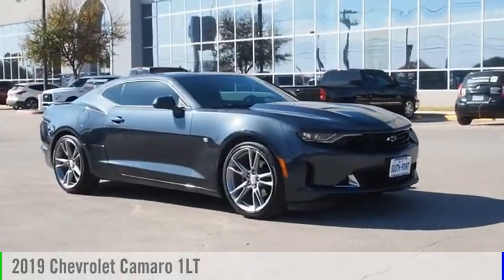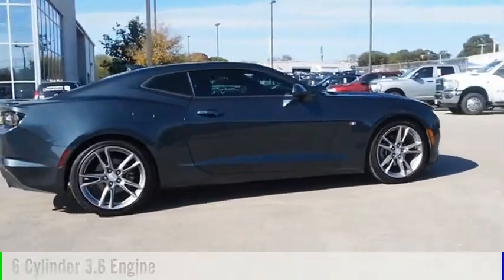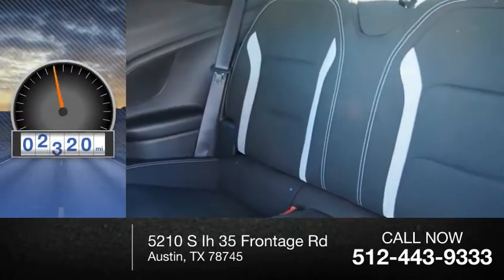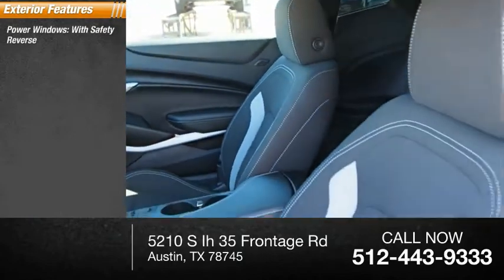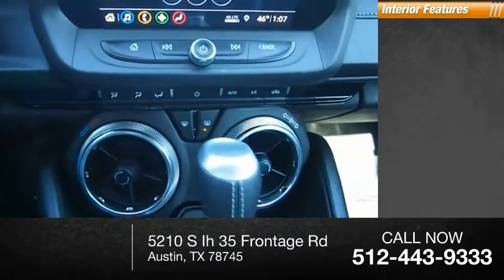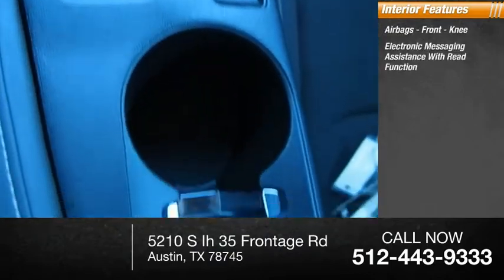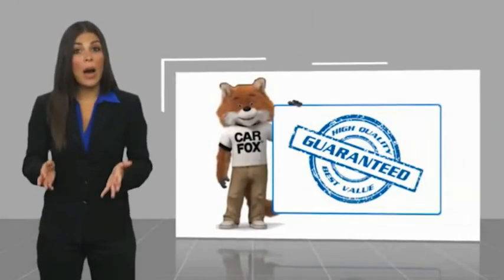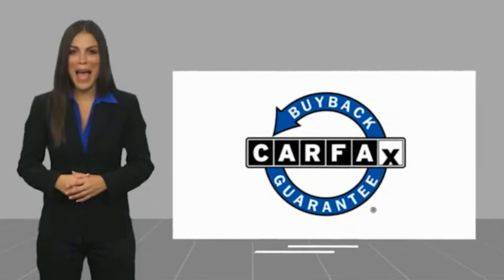2019 Chevrolet Camaro Austin TX 149064U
2019 Chevrolet Camaro 1LT

5210 S Ih 35 Frontage Rd